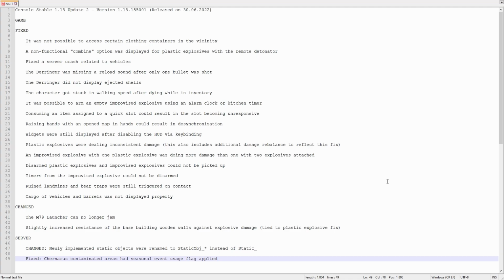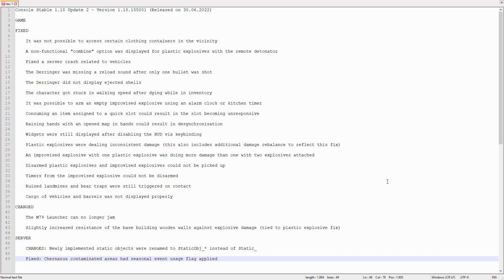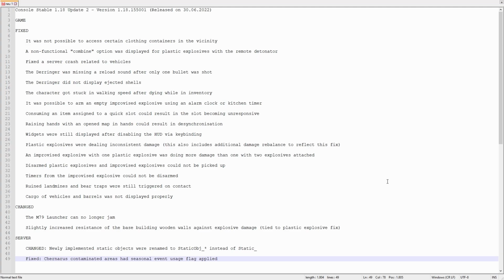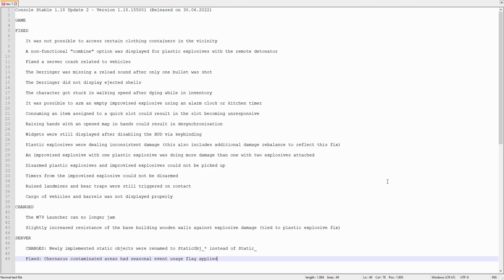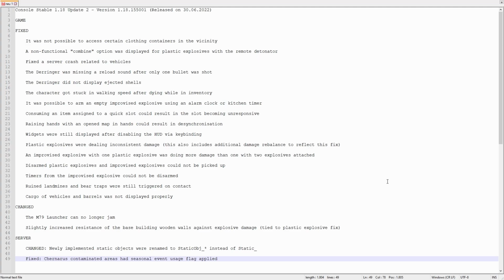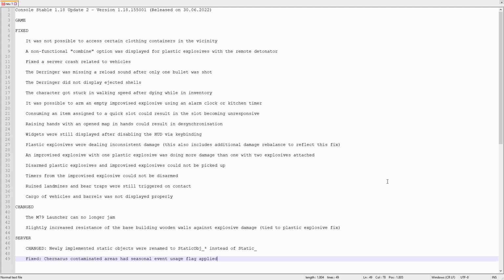DayZ — Update 1.18 Hotfix